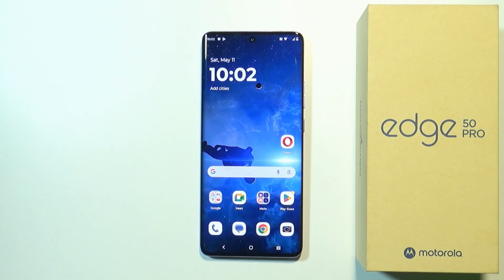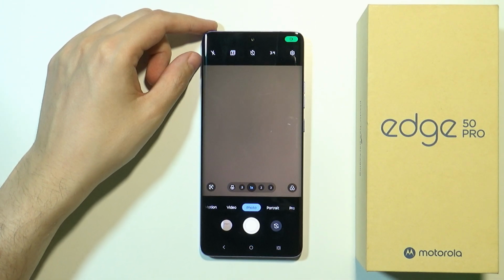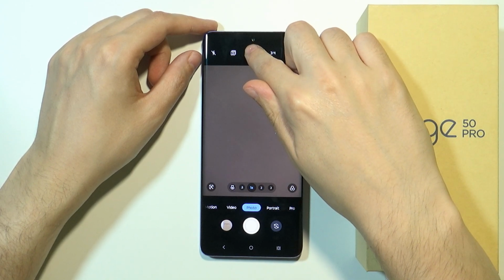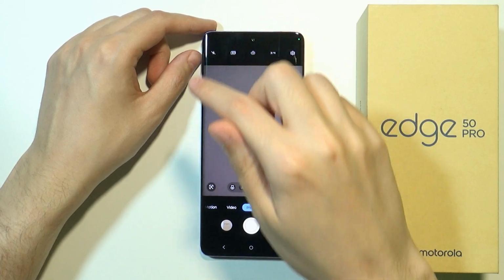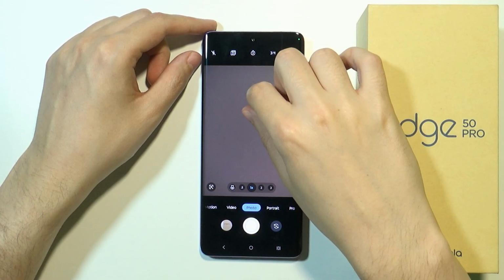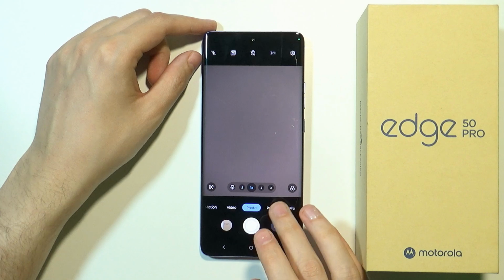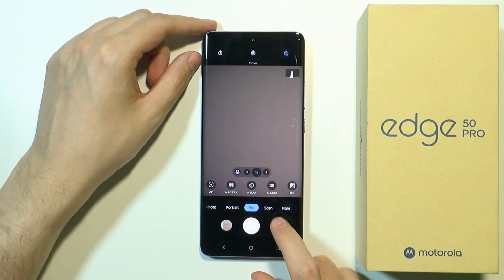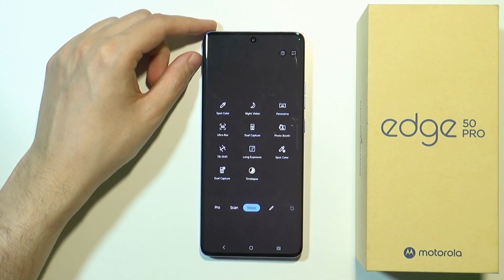How to Enable Camera Timer on Motorola Edge 50 Pro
Learn how to enhance your photography skills on the Motorola Edge 50 Pro by enabling the camera timer with our straightforward tutorial. Discover how to set the timer to capture perfect selfies or group shots with ease, ensuring everyone is ready for the moment. Elevate your photography game and explore the convenience of the camera timer feature. Join us as we explore the process of enabling the camera timer on the Motorola Edge 50 Pro, empowering you to capture memorable moments with precision.

Setting camera timer on Motorola Edge 50 Pro
How to use timer for photos on Motorola Edge 50 Pro
Enabling self-timer on Motorola Edge 50 Pro camera
Motorola Edge 50 Pro timer feature for photography
Tips for using camera timer on Motorola Edge 50 Pro